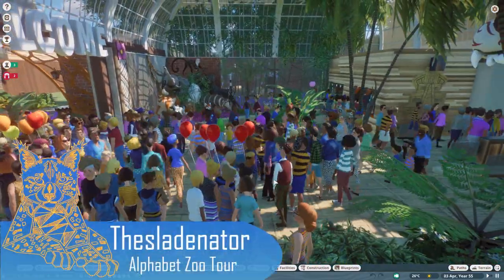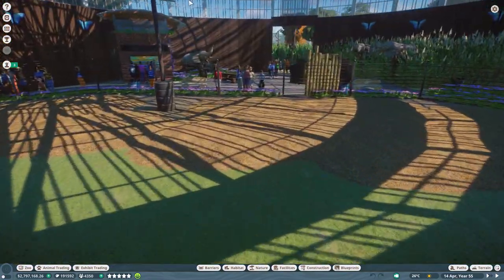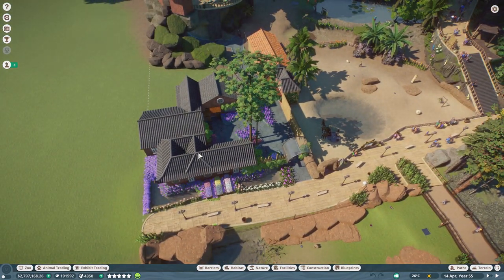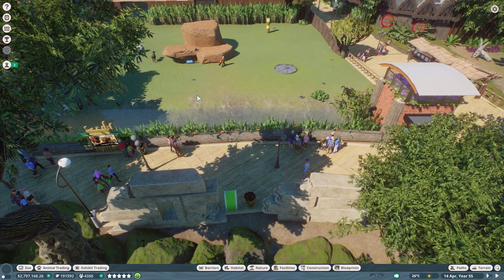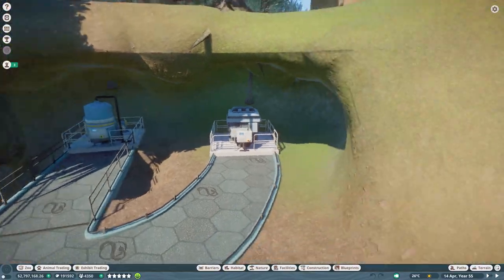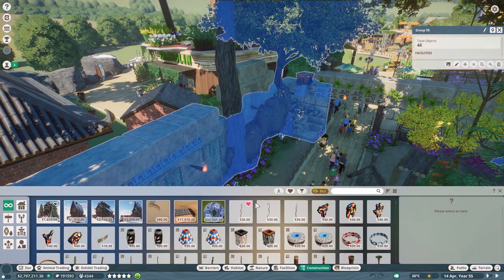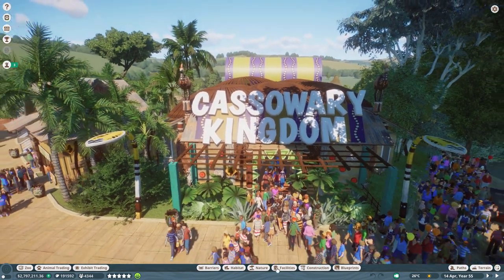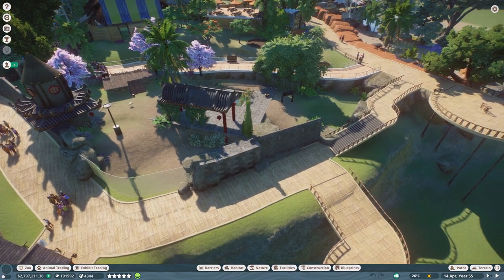Let's Play Planet Zoo | Alphabet Zoo Tour | Franchise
Heyo!

This just showing off alphabet zoo and providing a quick tour and future plans! Some people might find this useful. I have had a fair bit more spare time as of late and decided to start recording videos of planet zoo to kill a few hours in the day. Hope you enjoy and please leave feedback down in the comments below!

The whole purpose of these videos is to hopefully show other people starting the game what you can do. I'm by no means a professional but I do love this game. This is where I am after 500+ hours into the games building wise. Im not a perfectionist and I'm not amazing at this game but I've improved so much since the start and these videos are more to record that journey.

Normally I build much smaller zoos and spend less time building and more time managing. However, I'm already getting bored of the project so I hope that by having regular videos I can keep momentum up with the game.

Also everything I say in the video is an opinion. I'm not paid by anyone and this is just for fun! Please feel free to discuss things in the comments below!

Dudley Zoo fundraisers for their orangutan enclosure (Scroll down on the page to donate)